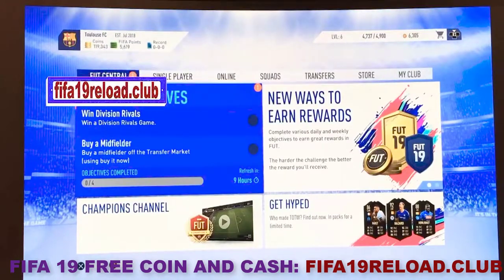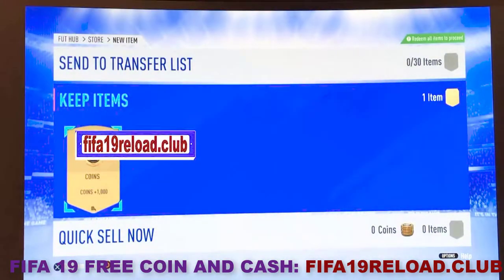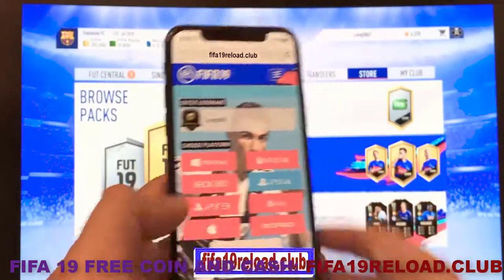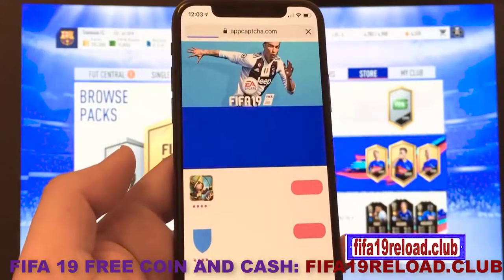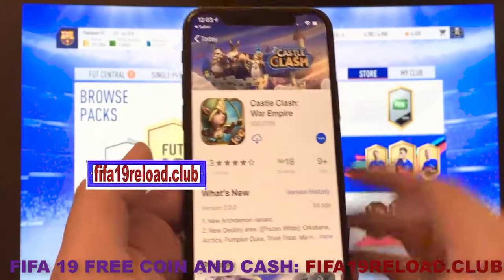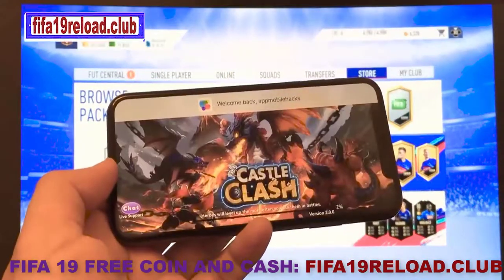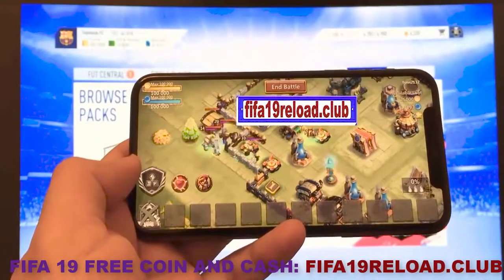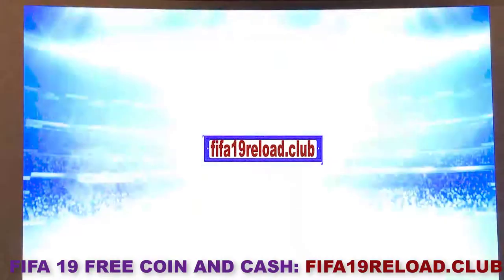Editing done on this video to change domain